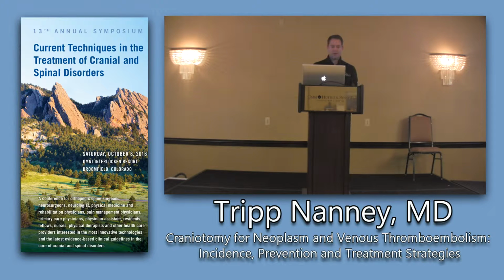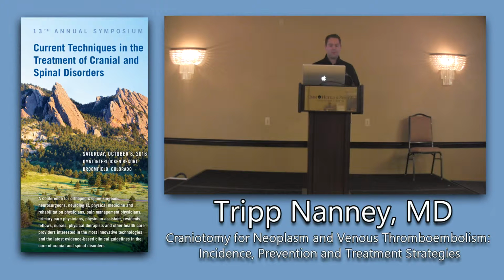Tripp Nanney, MD | Craniotomy for Neoplasm and Venous Thromboembolism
Talk by Tripp Nanney, MD @ 13th Annual Symposium (Current Techniques in the Treatment of Cranial and Spine Disorders) in Broomfield, Colorado, USA on Saturday, October 8th 2016.